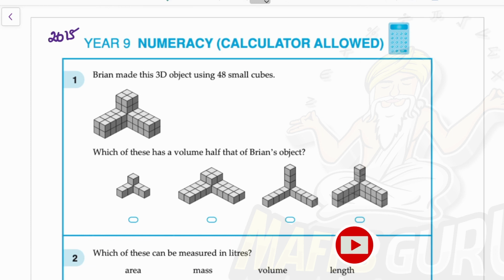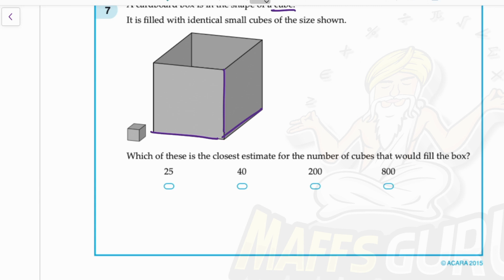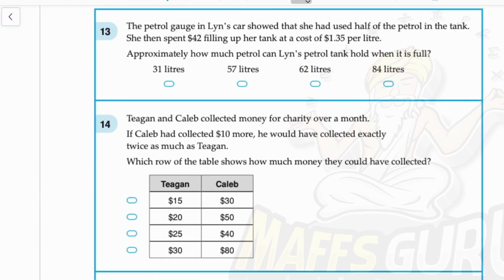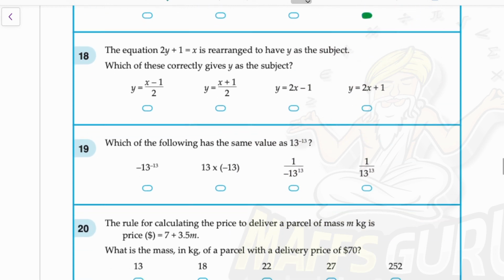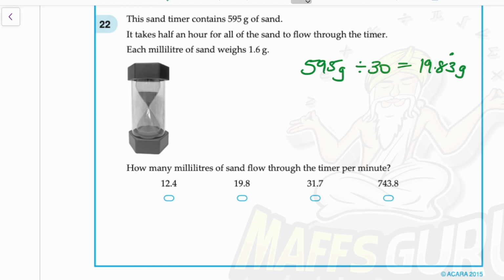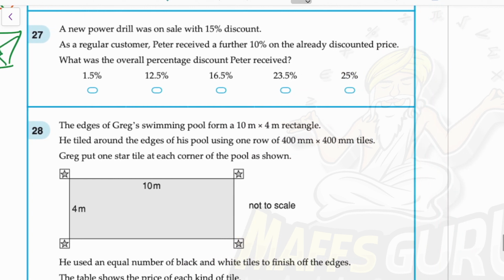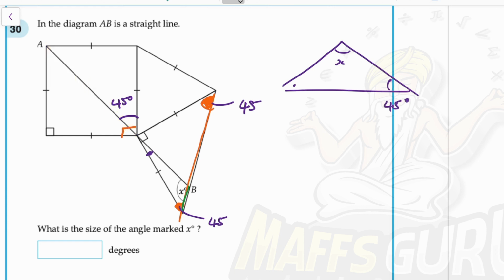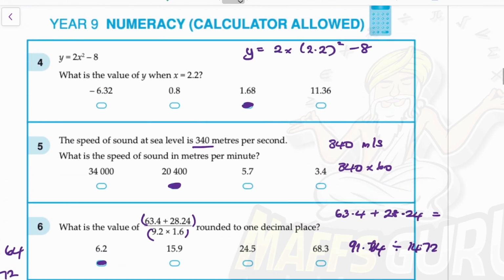Year 9 NAPLAN | 2015 Calculator Solutions | MaffsGuru.com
To help my students I have recorded the solutions to the Calculator paper for the Year 9 NAPLAN paper set in 2015. The worked solutions are provided to assist students to check their answers and gain an understanding of the theory behind each question.

Whilst I've made every effort to ensure the answers are correct, if there are any errors I would be grateful if you could let me know. I'll place any errata in the section below!